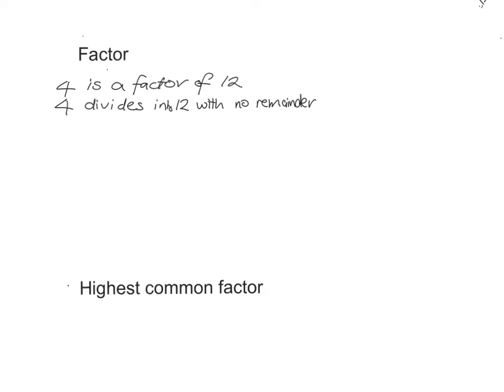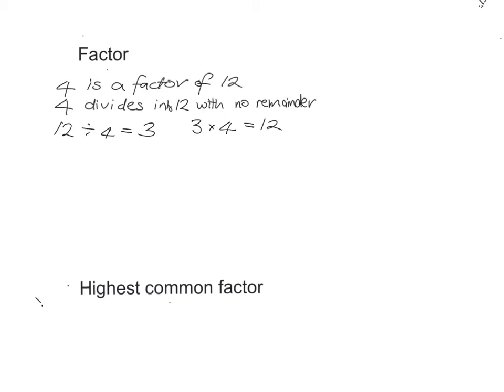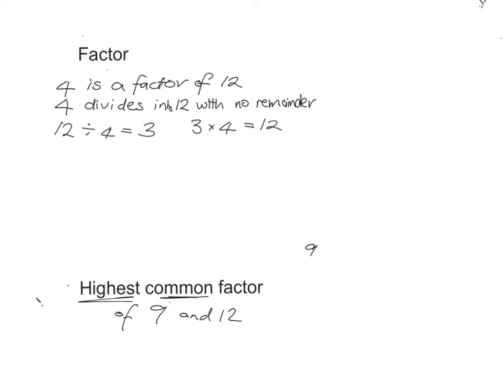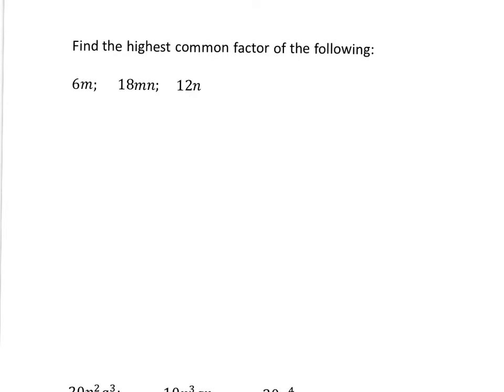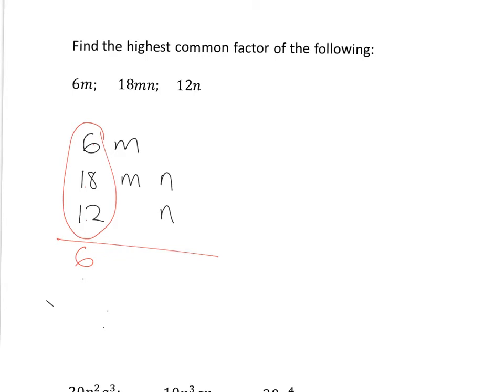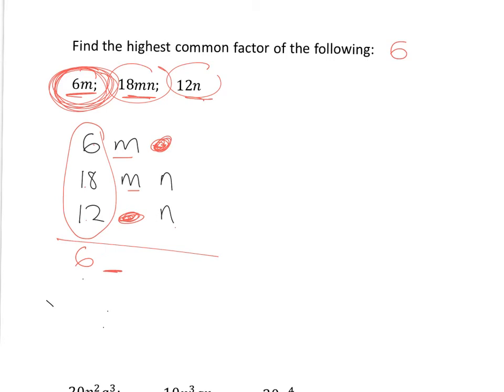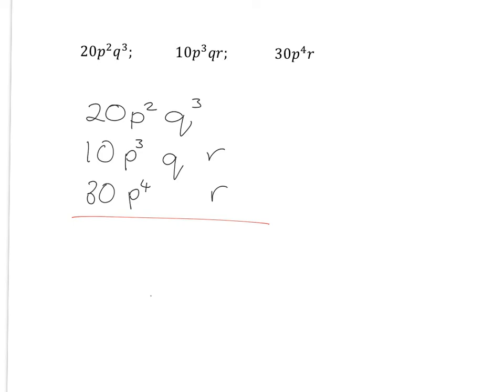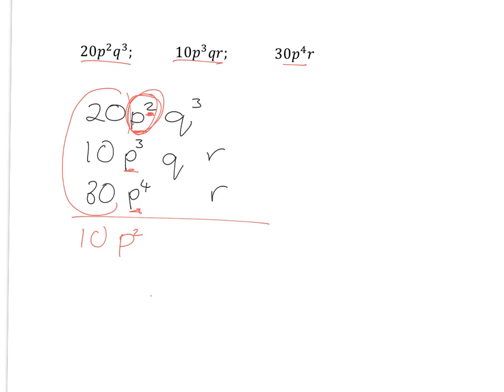Alg Expr 9.4a: Find highest common factor of algebraic expressions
Lesson code: Grade 9 Algebra 4a